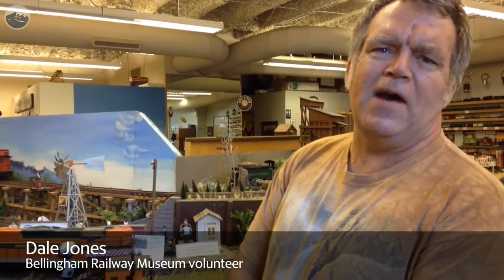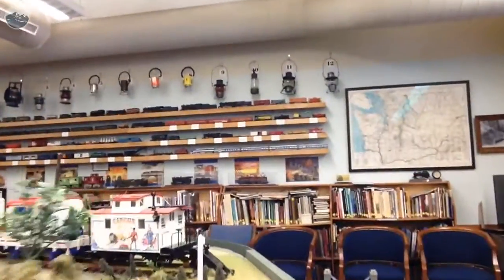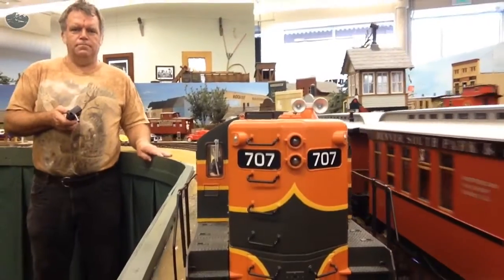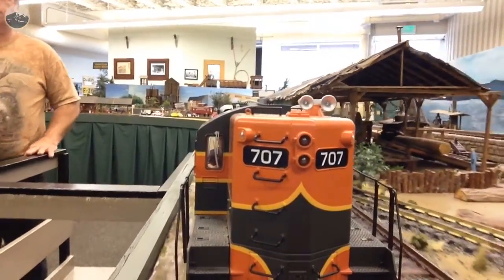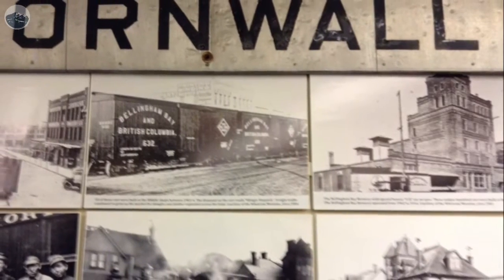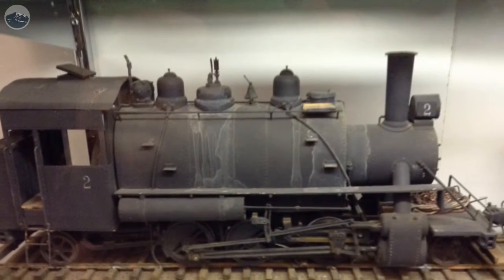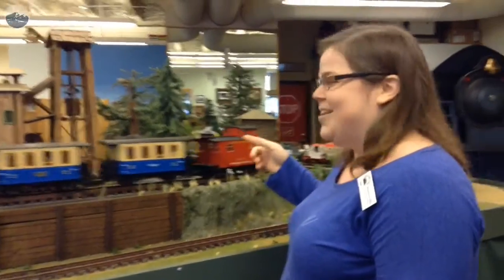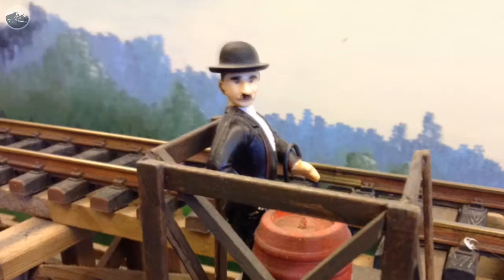Bellingham Railway Museum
Take a look inside the Bellingham Railway Museum, which features model trail layouts, artifacts and displays that chronicle the history of Whatcom County through its railroads. Online at BellinghamRailwayMuseum.org.